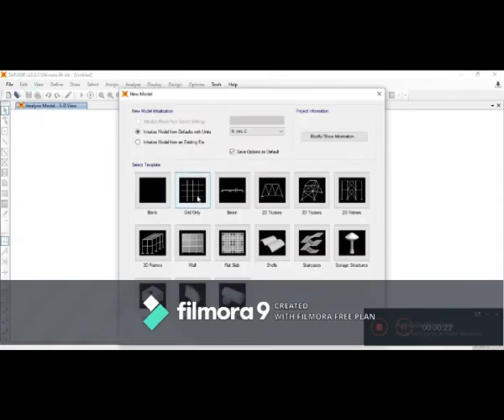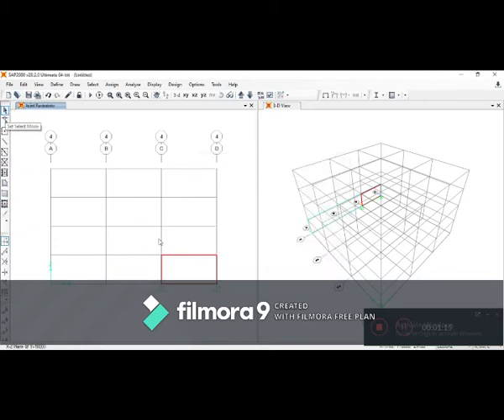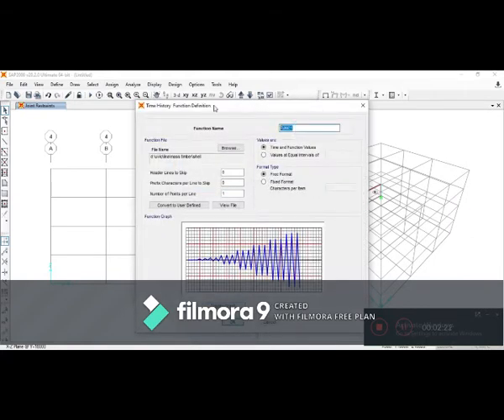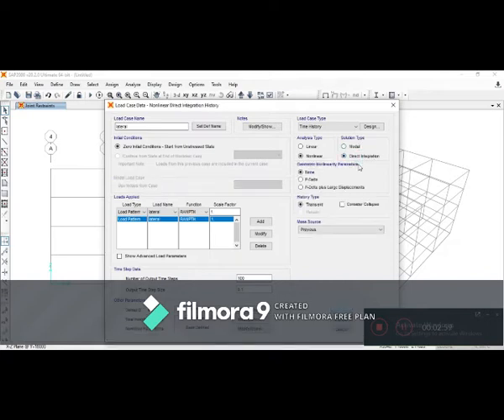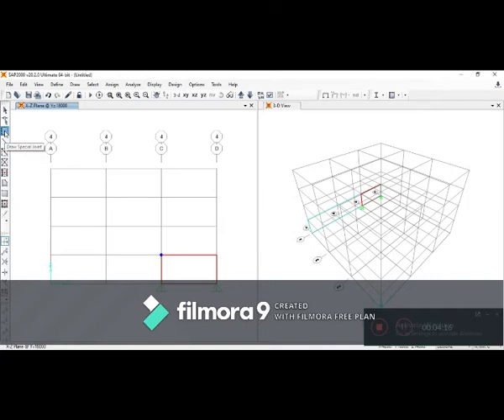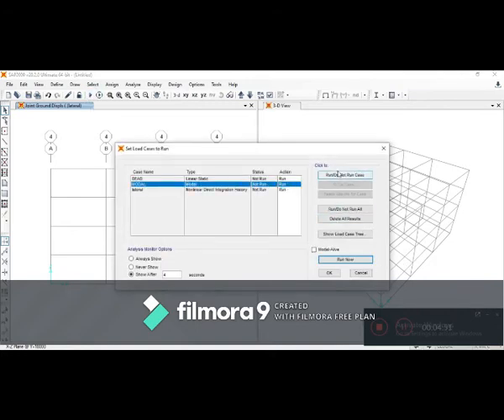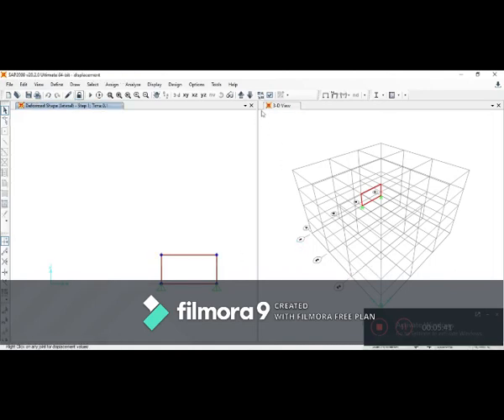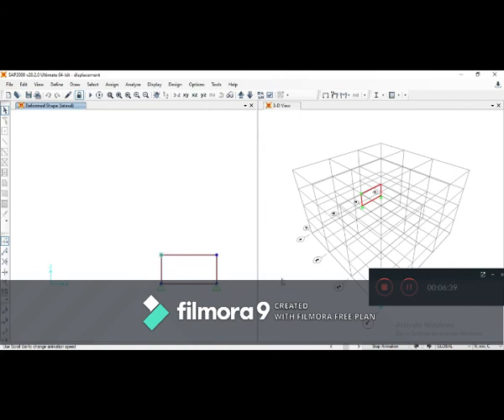sap2000 tutorial: How to assign a joint displacement as lateral load in SAP2000?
In this video, I have shown you how you can apply a time history displacement to your structure.
I will read your comments and answer your questions ASAP.
Please let me know what is your problem, and I will make a useful video about that.
Cheers